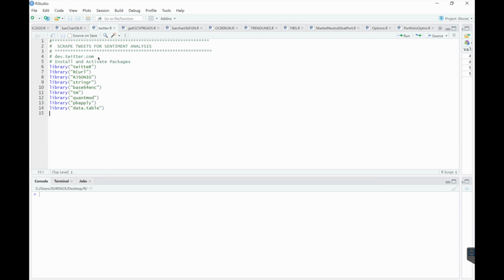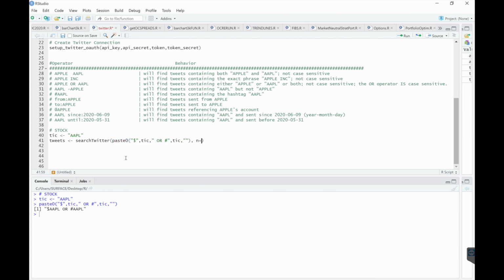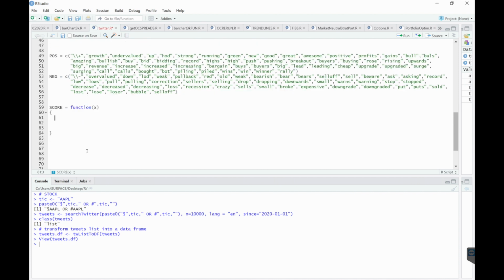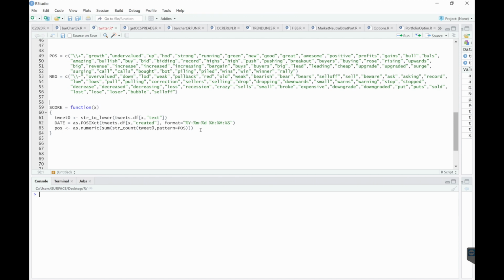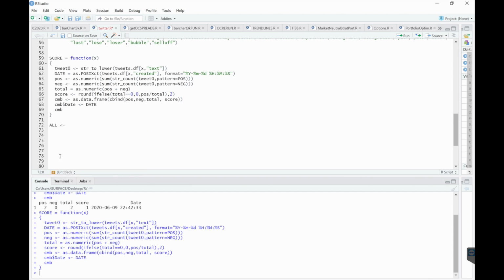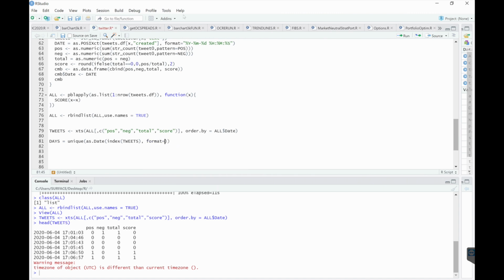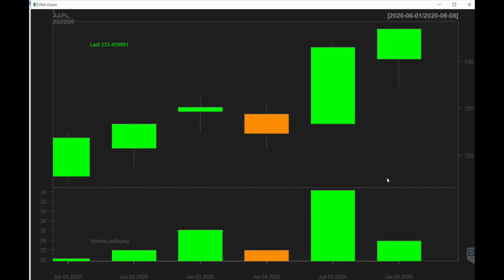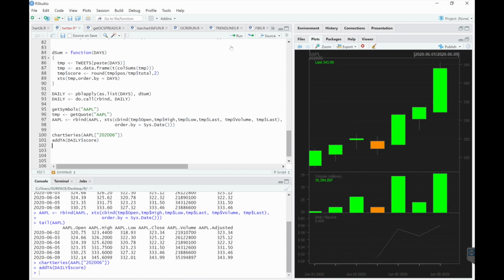Screening Tweets for Trading Sentiment using R Part 1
I connect via Twitter's API and collect tweets for $AAPL. I then screen for positive/negative words within each tweet and create my own indicator which we will try and use for a trading strategy.